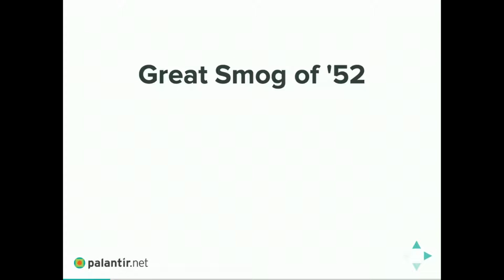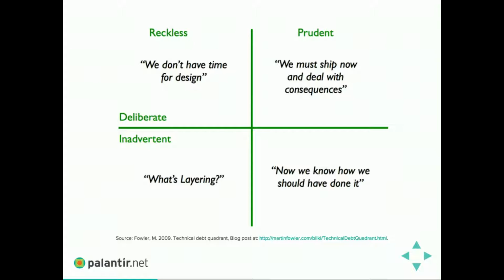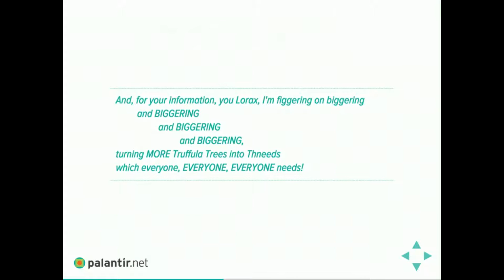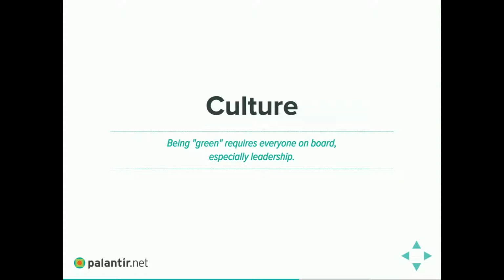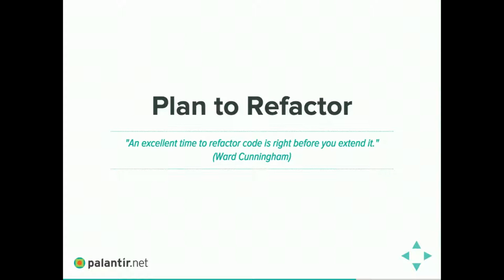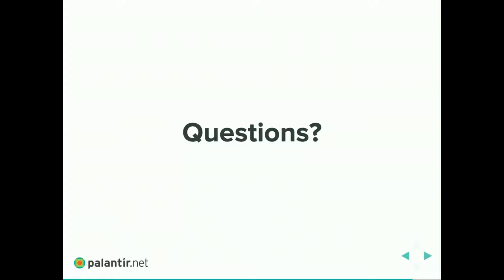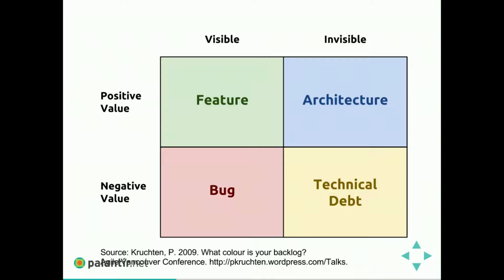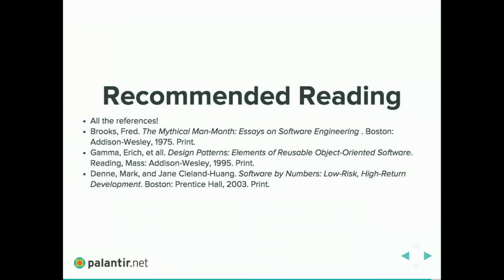Technical Debt Insights from the Lorax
Andrea Soper and Joseph Purcell

Technical debt is a common analogy to describe the cost of code mess and poor architecture. However, how far can the monetary analogy go? In this session we will look at insights from the Lorax and “environmental debt”. Specifically, we will build an argument for why the monetary comparison communicates the wrong idea about how technical debt is measured and how it impacts business. We will conclude with identifying measures and practices to mitigate technical debt.

This session might be for you if you deal with the challenge of communicating the business cost of technical debt, you want a clearer understanding of what technical debt is and how to measure it, or you want advice on how to mitigate against technical debt.